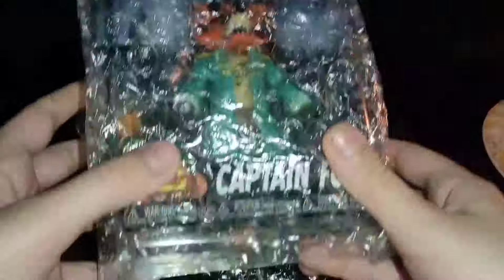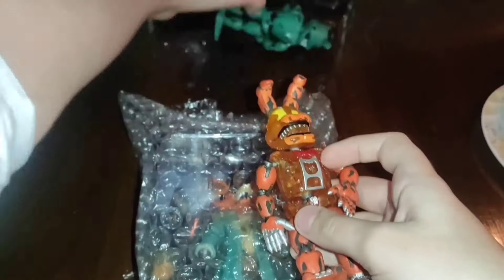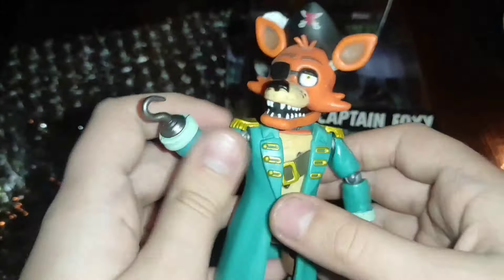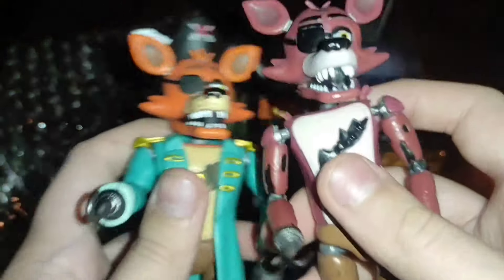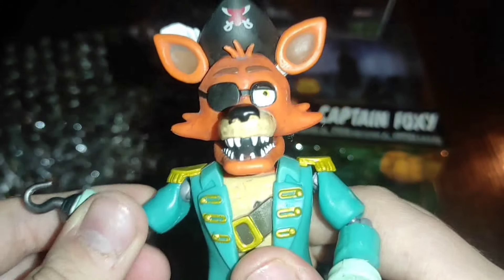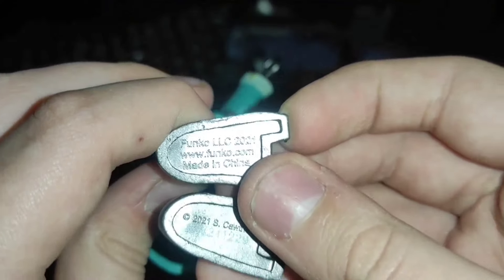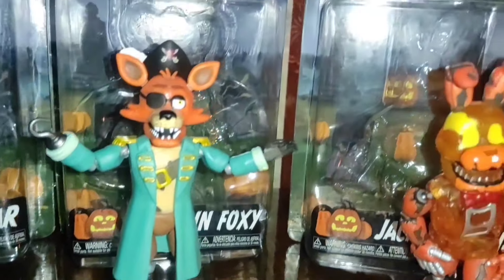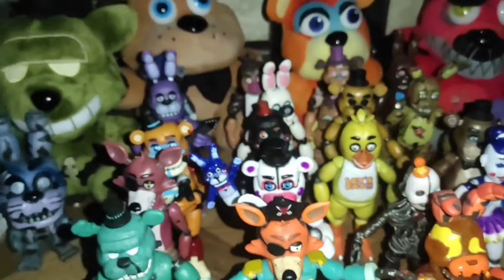🏴‍☠️РАСПАКОВКА КАПИТАНА ФОКСИ ОТ ФАНКО! |Funko fnaf unboxing